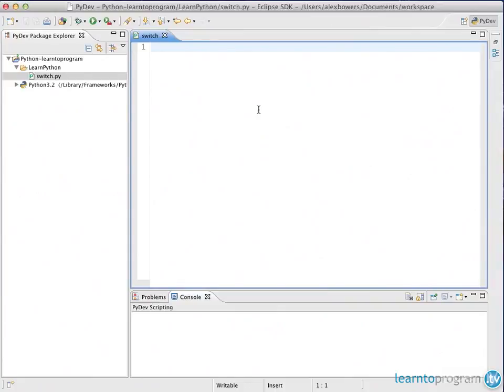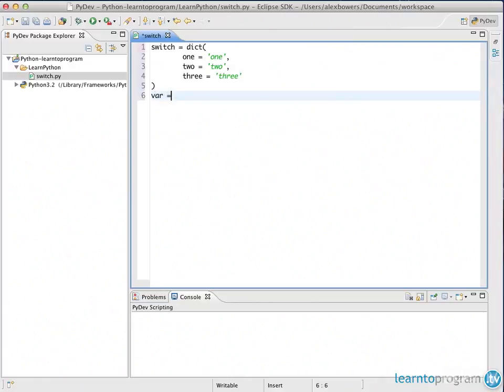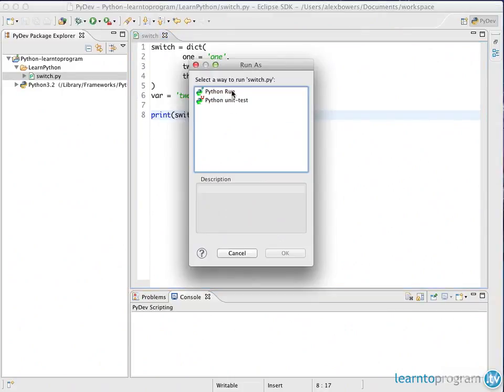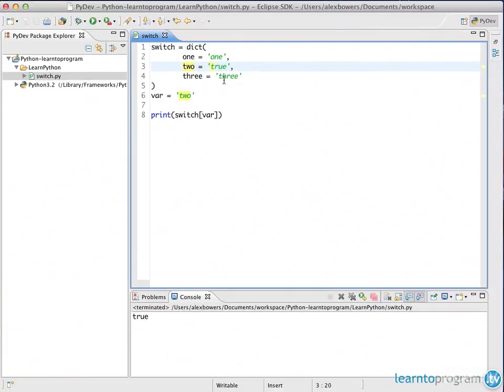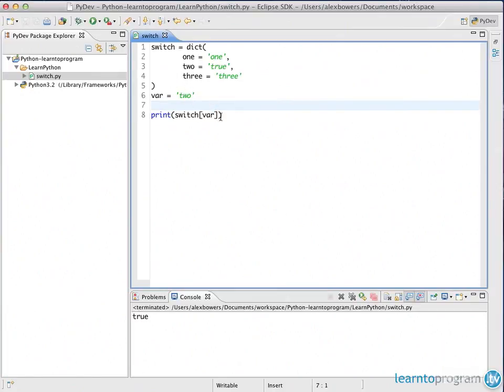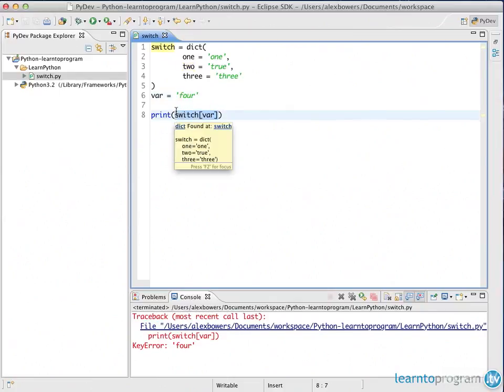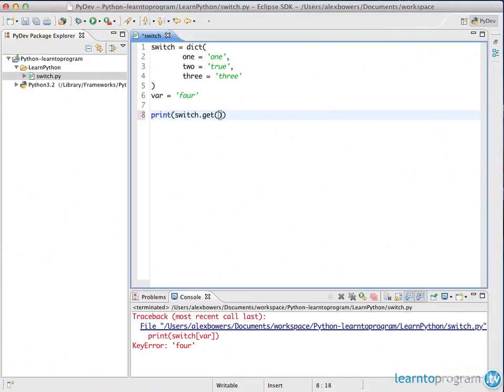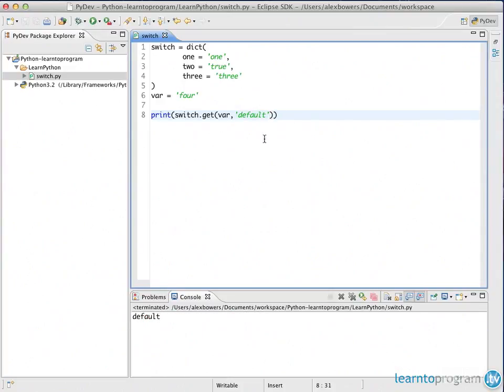004 Switch Statements Workaround